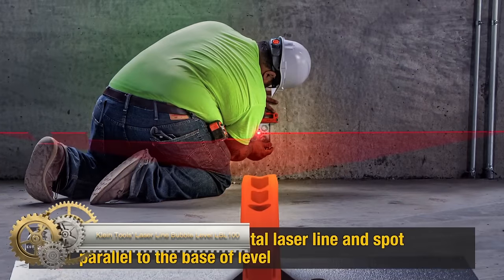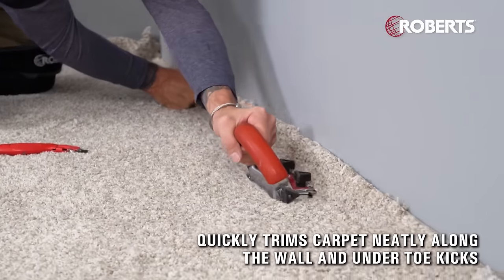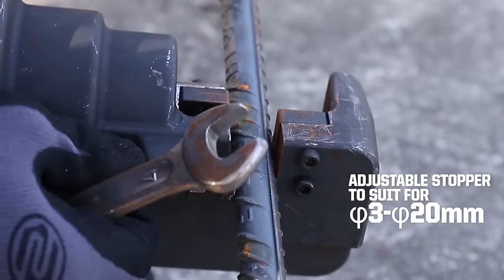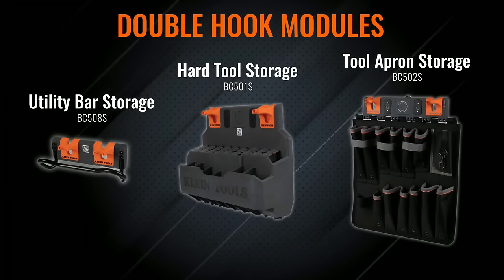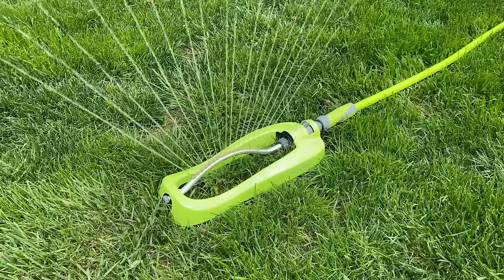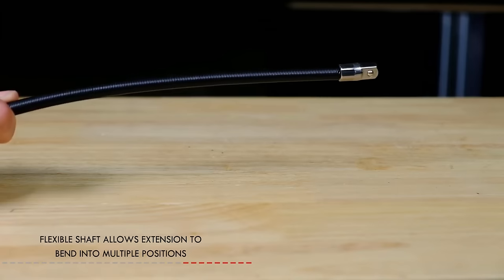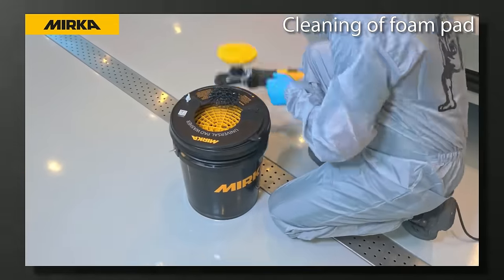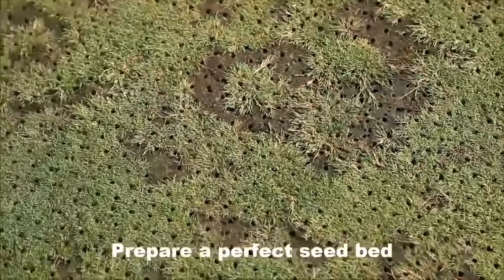These Coolest DIY Tools Will Change How You Work ▶ 110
Links:
Klein Tools' Laser Line Bubble Level LBL100

QEP 8" Electric Suction Cup

ROBERTS Carpet Trimmer

Metabo TPF 18 LTX 2200 Cordless Submersible Pump

Sunfire Portable Radiant Heater SF150

LANG - Hose Pinch Pliers

Flexzilla Oscillating Lawn Sprinklers

LANG B-600 - Heavy Duty Battery Carrier

ARES Tool Flexible Socket Extension

Wurth Joint Head Ratchet